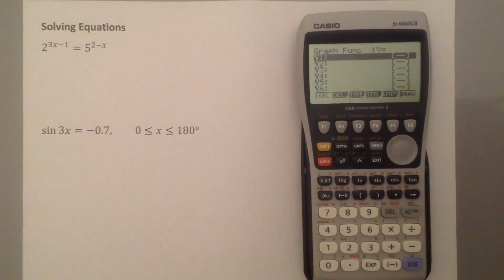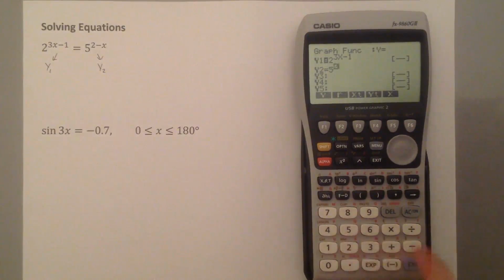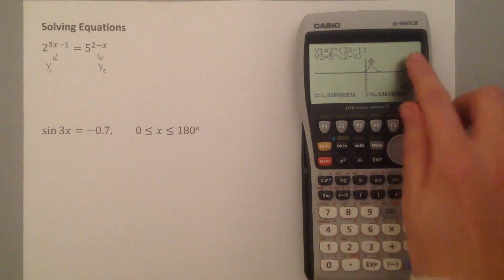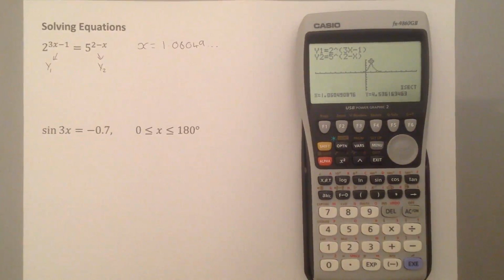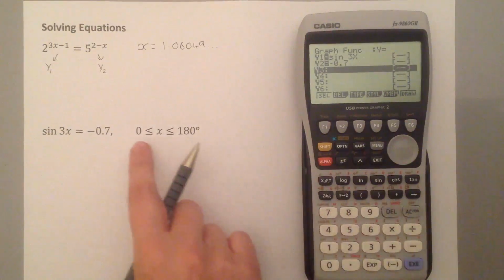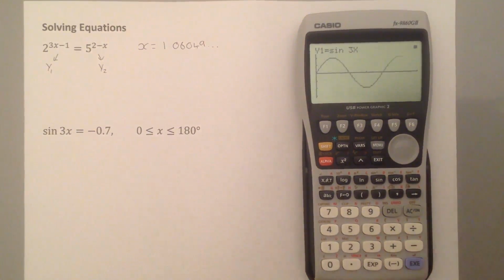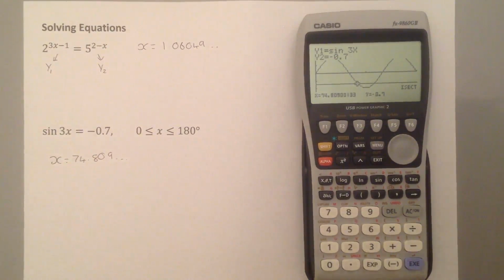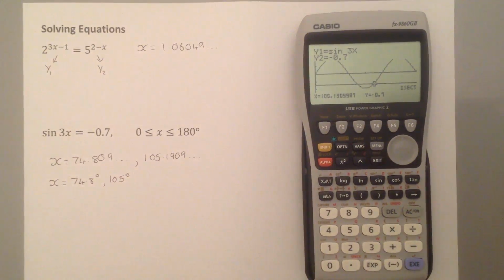Solving Equations Graphical Calculator